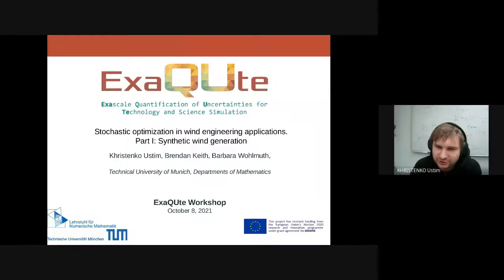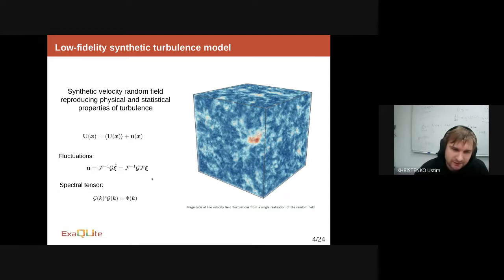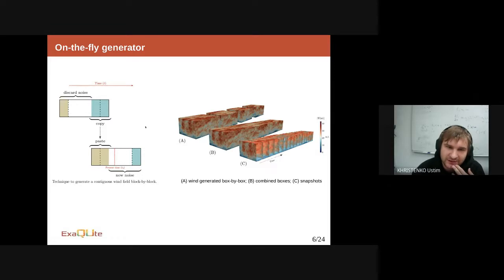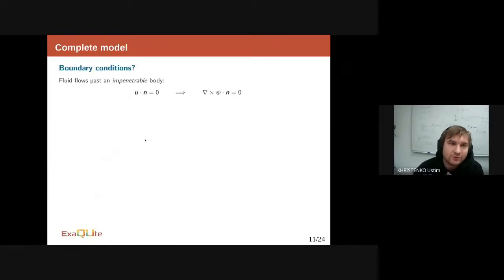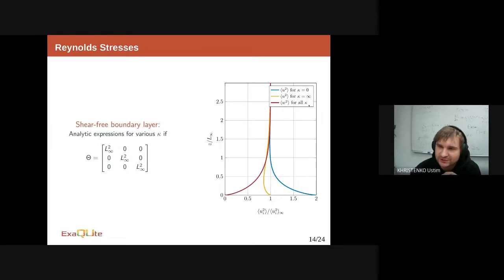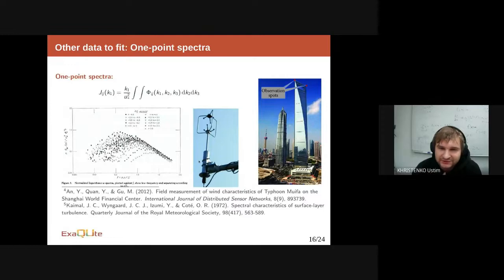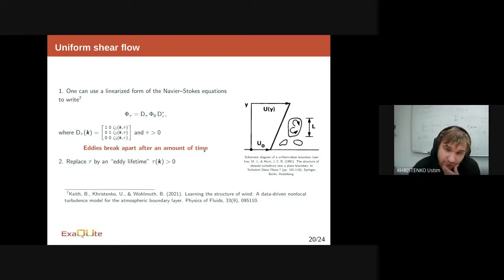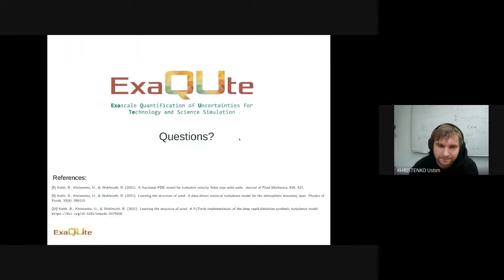ExaQUte Workshop - 7) Stochastic optimization in wind engineering applications (I)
Seventh session (part I) of the ExaQUte workshop that took place the 8th of October 2021 online.

Title: Stochastic optimization in wind engineering applications (Anoop Kodakkal/Ustim Khristenko, TUM)
Authors: A. Kodakkal, U. Khristenko, B.Keith, R.Wüchner, K.U. Bletzinger and B. Wohlmuth.